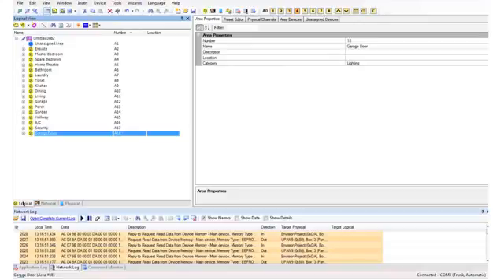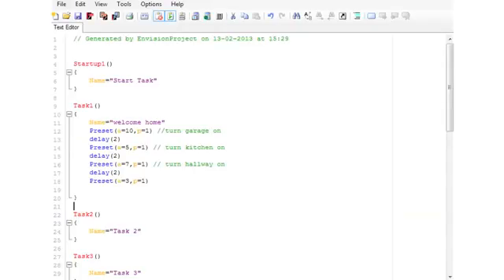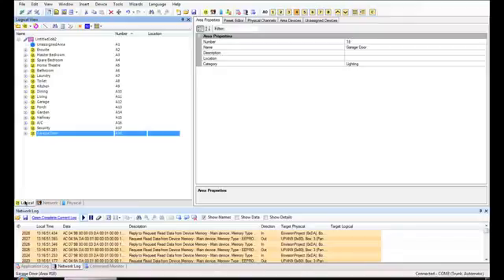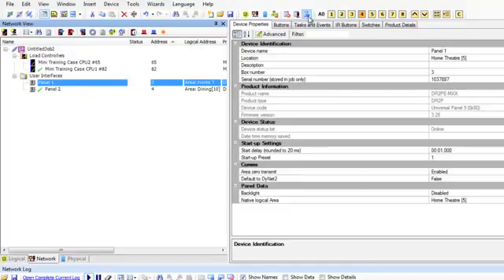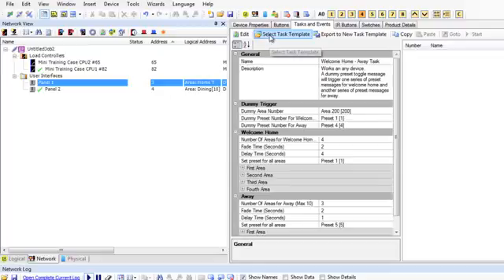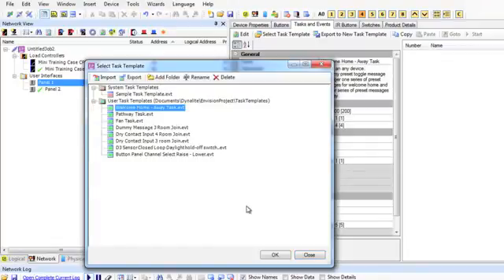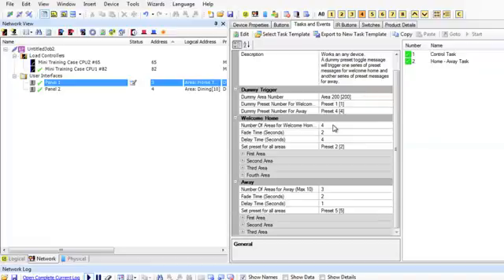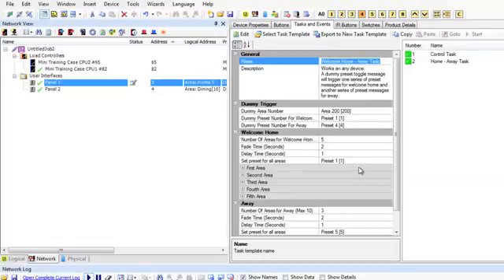EnvisionProject 14 Task Template Example